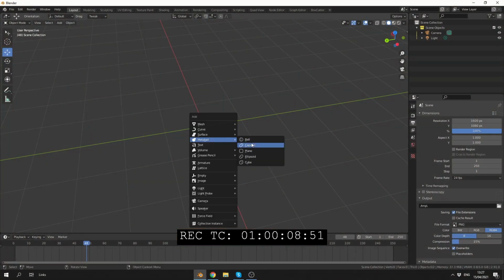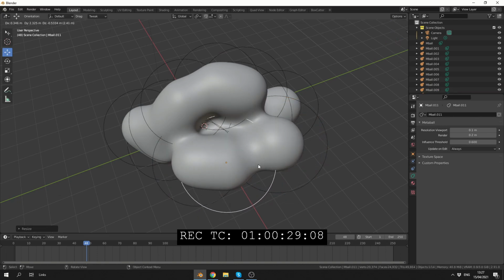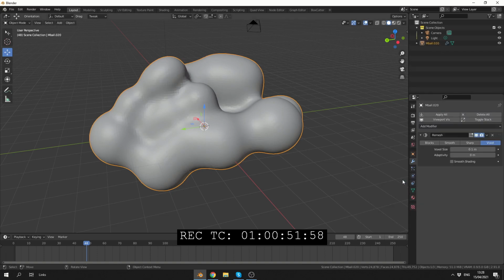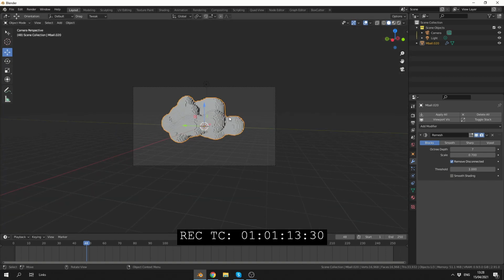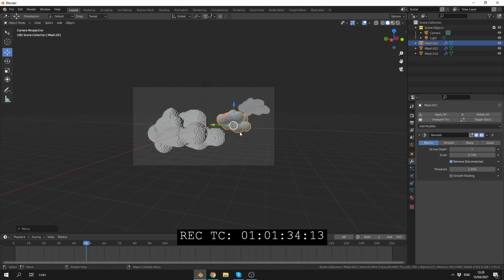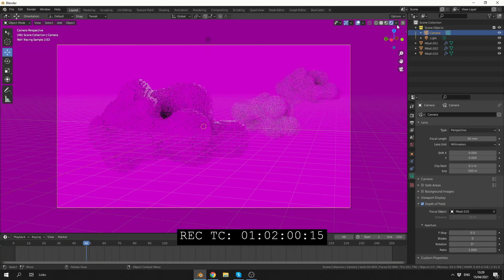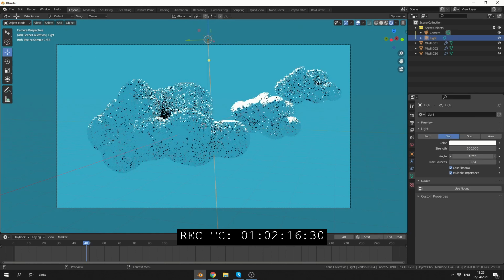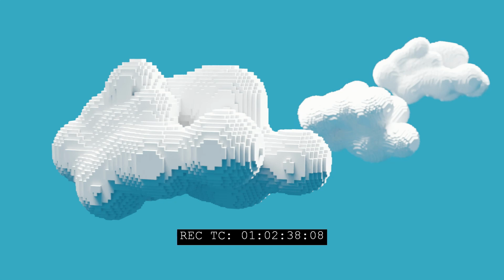Blender Setup a Voxel Cloud Scene in under 3 Minutes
Quickly setup a voxel cloud scene in blender 3d in under 3 minutes...

Playing around with blender 3d building some clouds without the use geonodes but instead using metaballs and remesh options, quickly render using cycles.